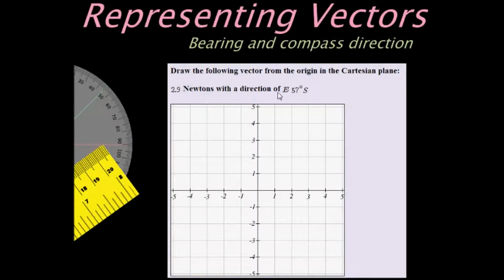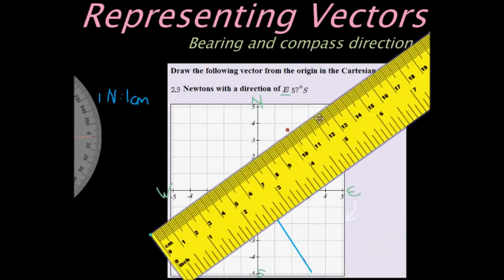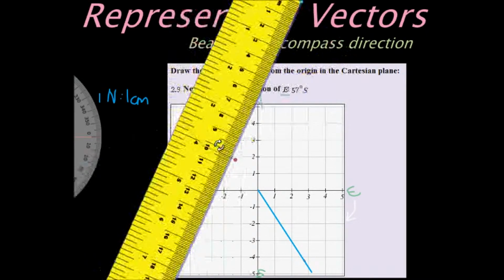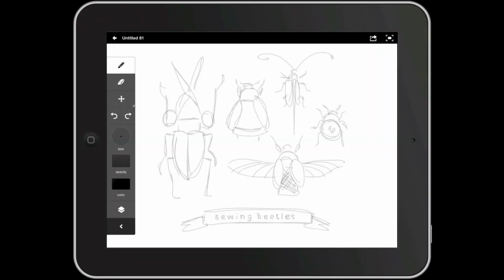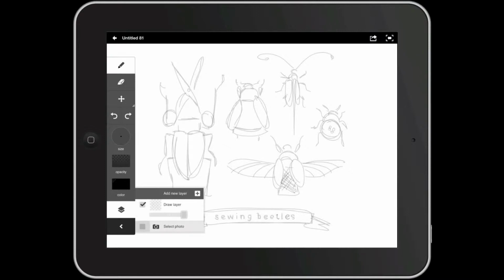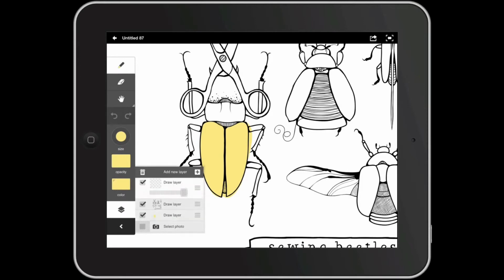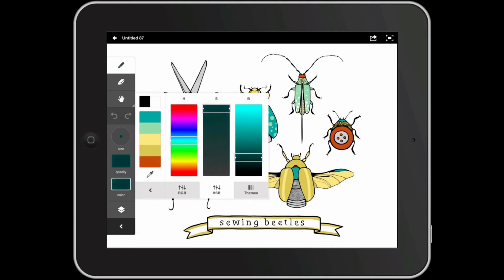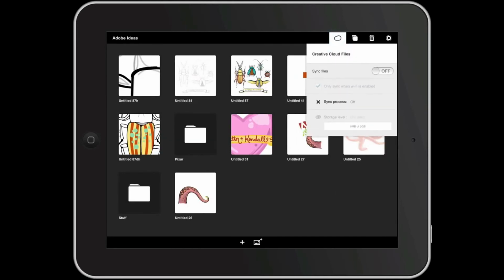how to draw picture by hand on paper